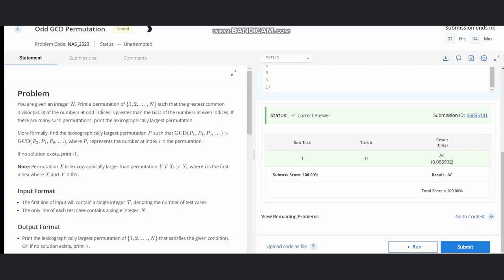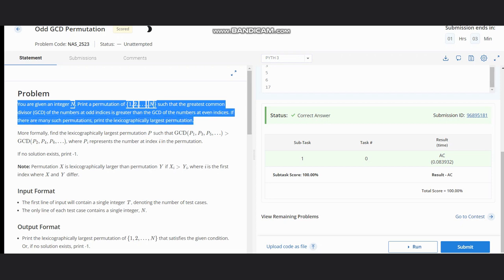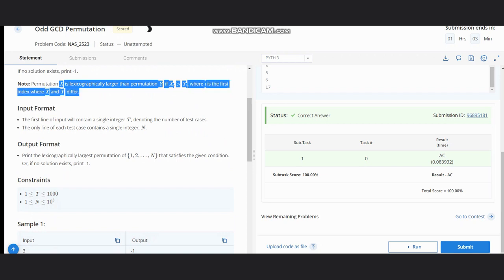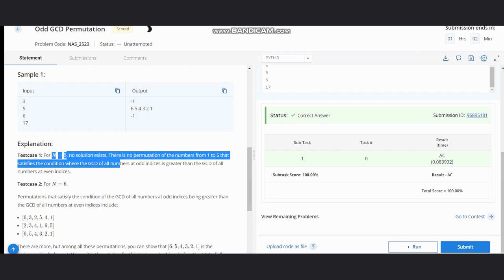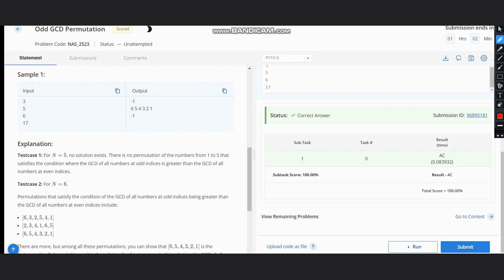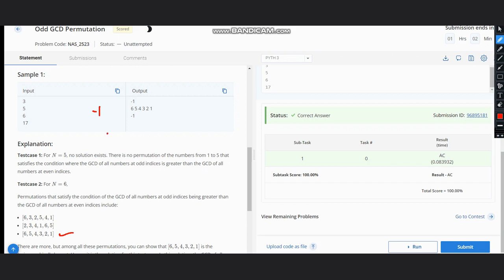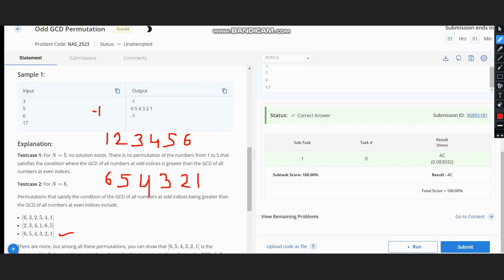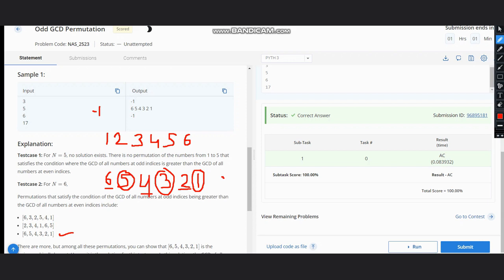Odd GCD Permutation | NAS_2523 | Codechef | STARTERS 91 | Full solution